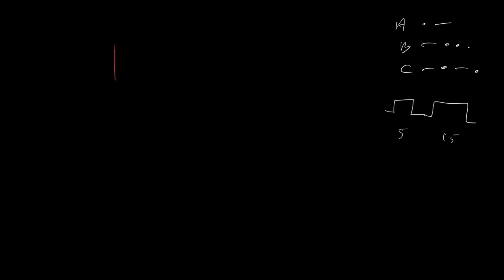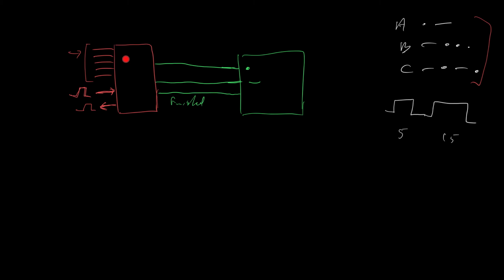2021 DS 15D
This video is embedded into my lecture notes for Digital Systems. It gives a high-level block diagram of how to implement a Morse code transmitter by using a factored FSM design.